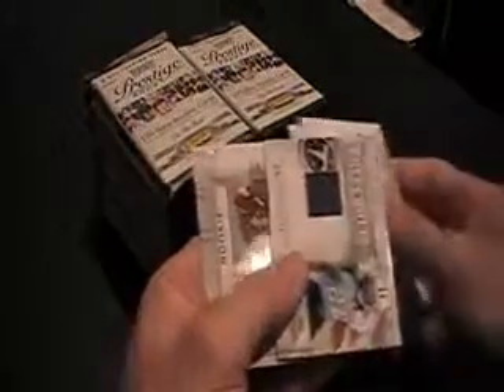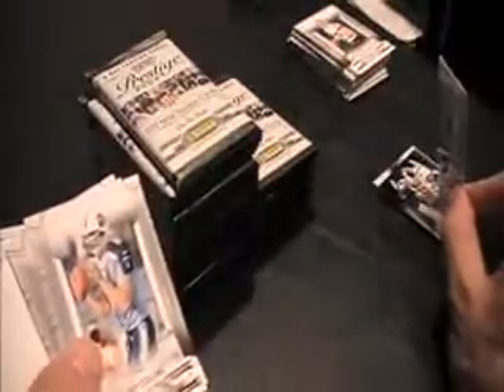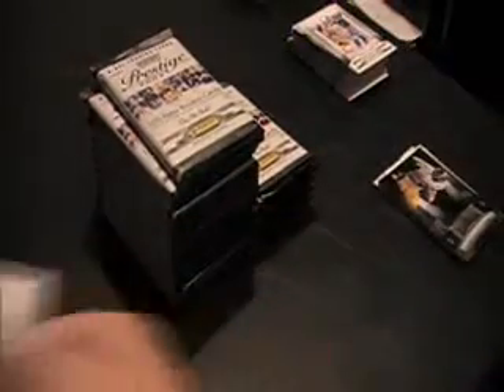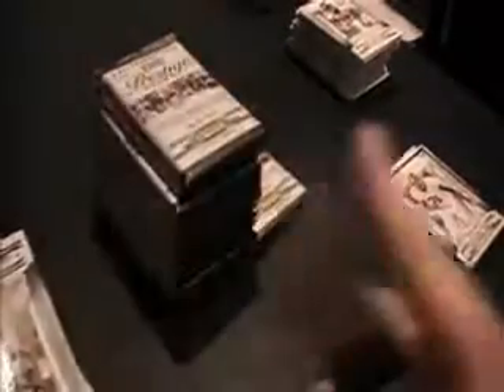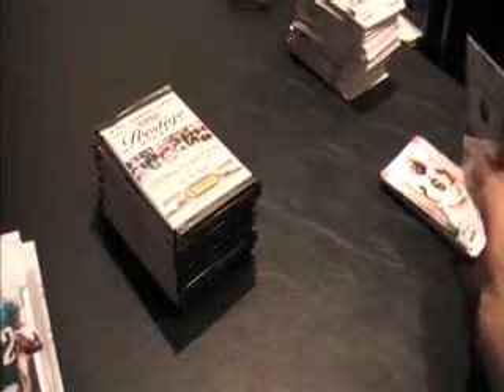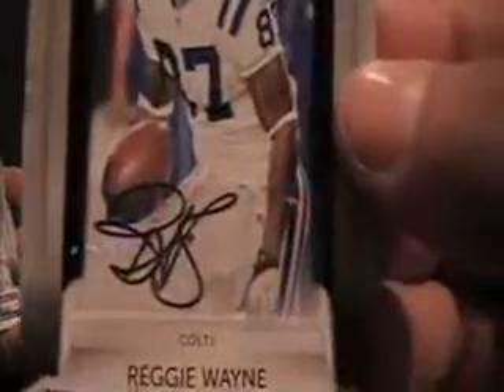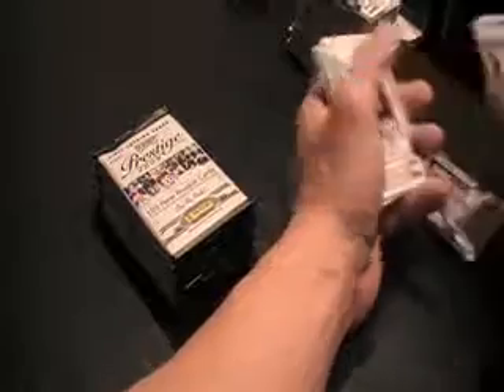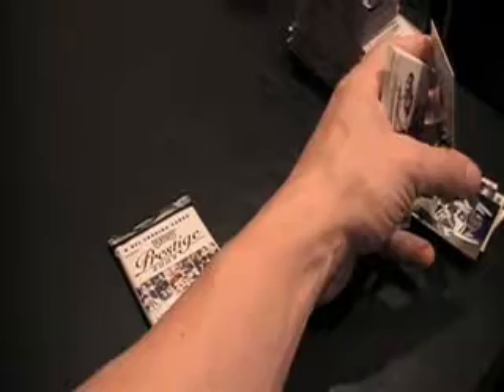2009 Playoff Prestige Football Case Break Box #12 Colts MOJO Continues!!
2009 Playoff Prestige Football Case Break Box #12 Colts MOJO Continues!!